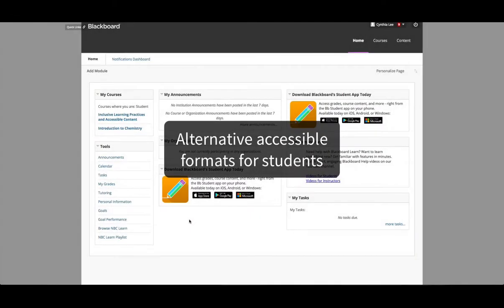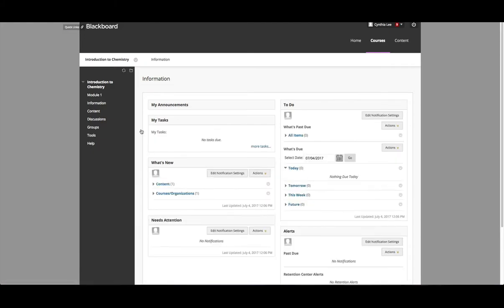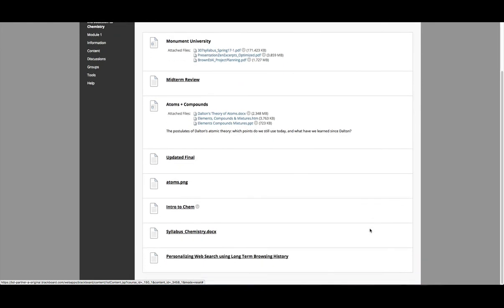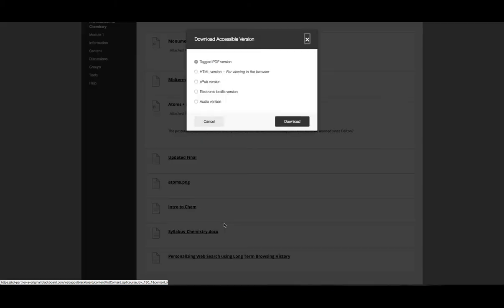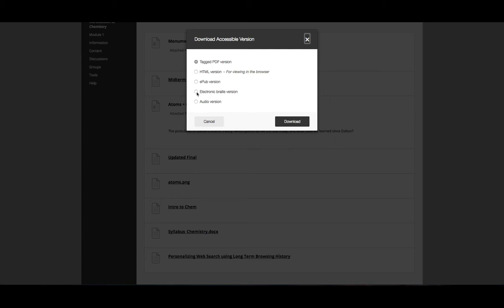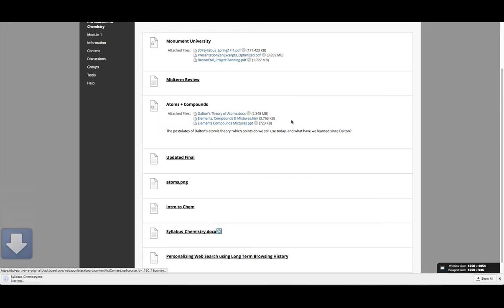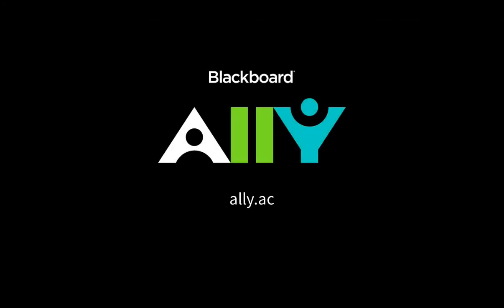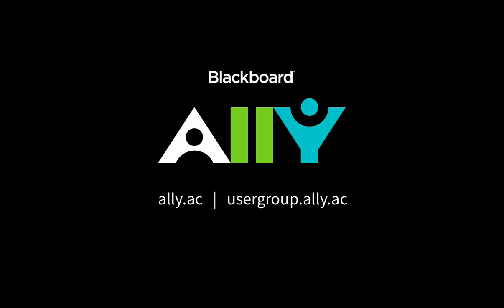Ally First Steps Guide – Alternative accessible formats for students in Learn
Blackboard Ally first steps guide to help students download alternative accessible formats of their course content.

For more information about Blackboard Ally please visit ally.ac or join the user group please visit usergroup.ally.ac